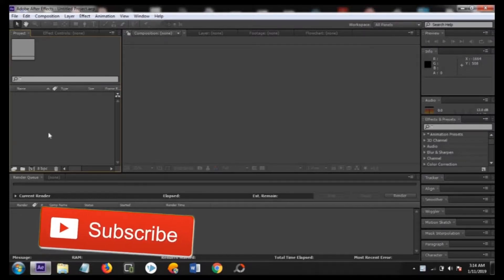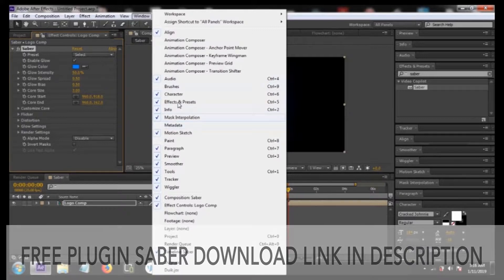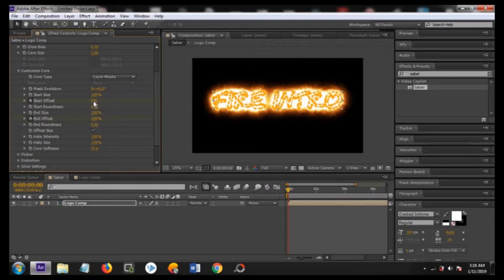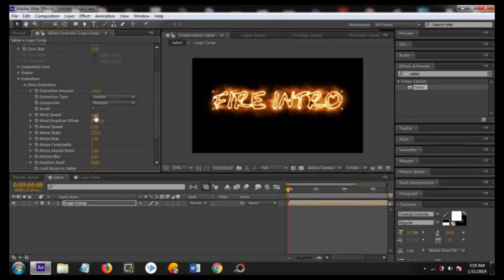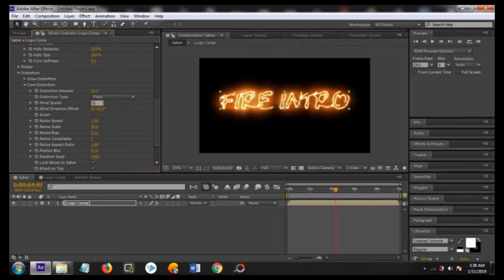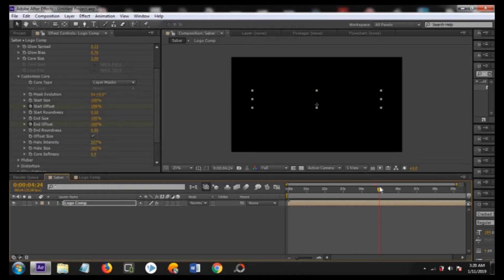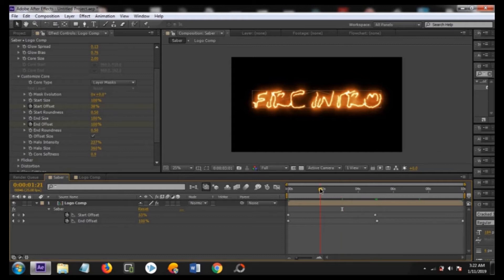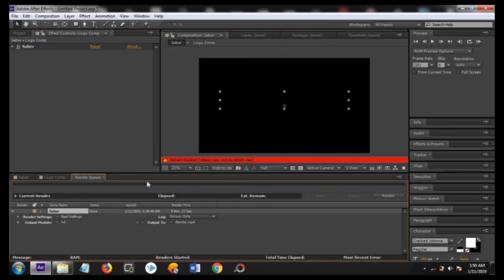How to create Fire text animation in After effect Tutorial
Tutorial to create fire intro using saber plugin in after effect. Free plugin saber is required.

You can download and install free saber plugin from this link.

If you wanted to know how to install saber plugin.

How to render videos in after effect.